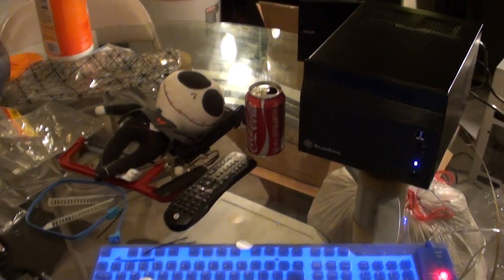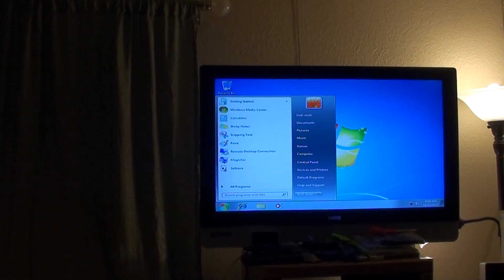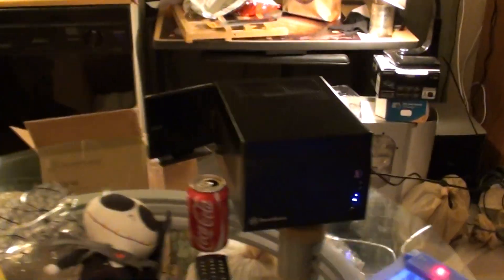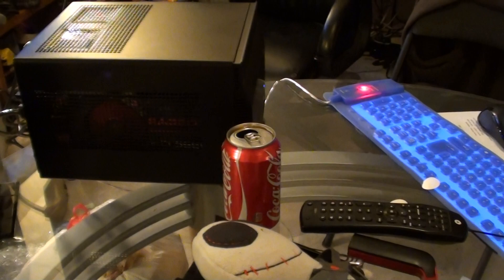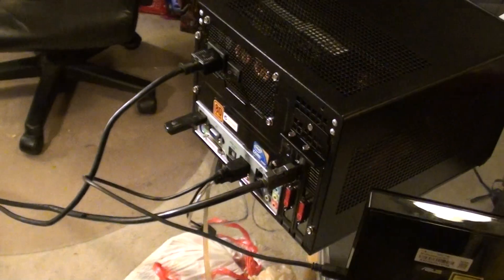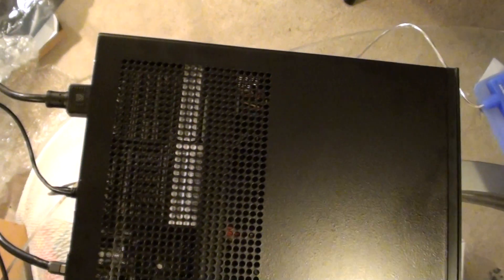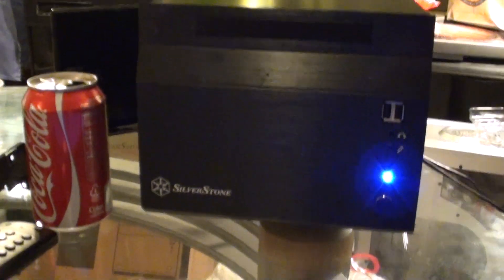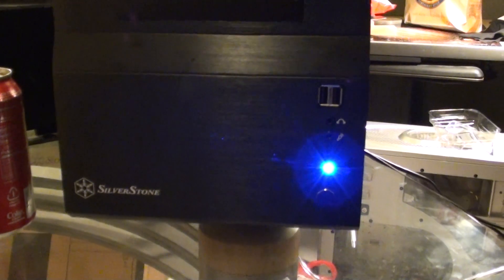Mini ITX build - Finished Product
I finally finished putting my computer together. Now to set up my environment and load my games...

At rest my comp pulls about 90 watts... when i played the most intense game I had it averaged 150 and sometimes would jump up to 160 W. This is w/o overclocking, and I have no reason to since it performs everything extremely well. Also I am using windows 7 as my OS and that might be a contributing factor to the power consumption supposedly, Win7 is supposed to be the greenest OS out of win products.

- GRAPHICS: XFX Radeon HD 5850 1GB 256-bit GDDR5 PCI Express 2.1 x16 Video Card
- HD: Seagate Momentus XT 500GB 7200 RPM 32MB Cache 2.5" SATA 3.0Gb/s with NCQ Solid State Hybrid Drive
- MOBO: GIGABYTE GA-H55N-USB3 LGA 1156 Intel H55 HDMI USB 3.0 Mini ITX Intel Motherboard
- MEM: OCZ Signature 4GB (2 x 2GB) 240-Pin DDR3 SDRAM DDR3 1600 (PC3 12800) Desktop Memory
- CPU:Intel Core i5-650 Clarkdale 3.2GHz 4MB L3 Cache LGA 1156 73W Dual-Core Desktop Processor
- CASE: SILVERSTONE Sugo Series SG06BB-450 ALL Black Aluminum / SECC Mini-ITX Desktop Computer Case with SFX 450W 80+ Bronze Certified / Single +12V rail Power Supply